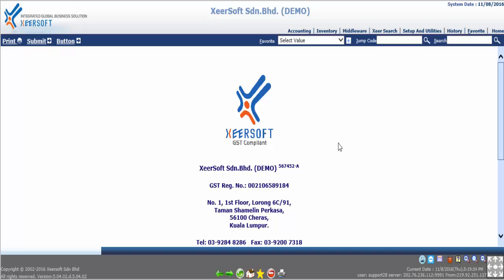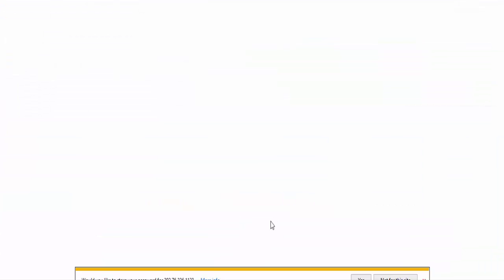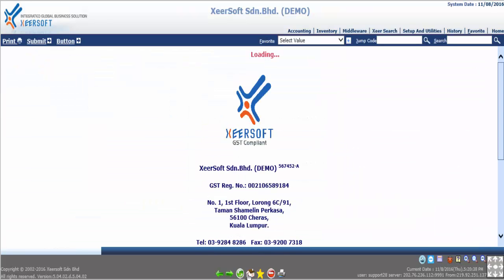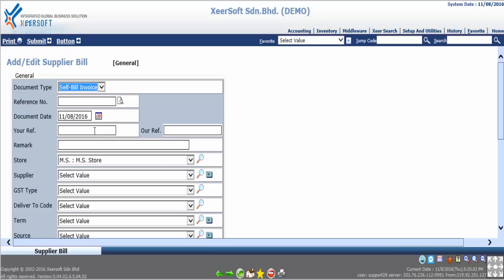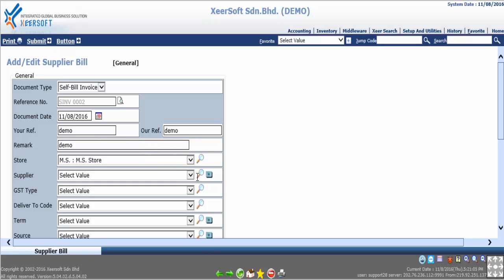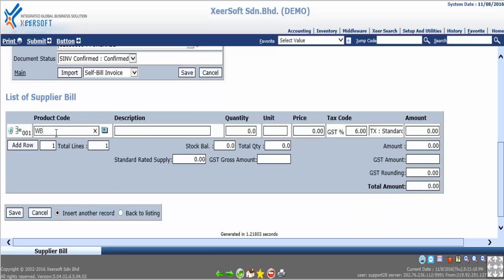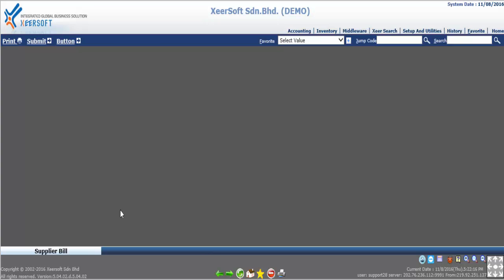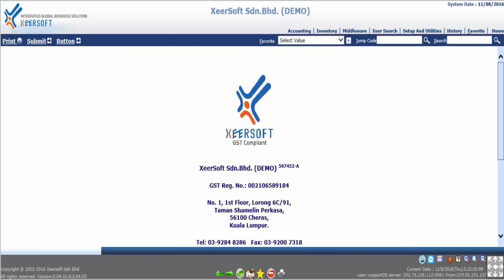Additional FAQ - How to print Self bill invoice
In Business, there are some circumstances where the the value of supply is determined by the person who receives the goods.  So in this case customer will prepare the supplier's invoice and forwards a copy to the supplier with the payment. The bill that issued by the customer to supplier is called as Self Bill Invoice.
The self-billed invoice can only been issue upon the Director General’s approval. The reference number of the approval must be stated in the self-billed invoice. If the specified standards for such invoices do not meet, the approval can be cancelled at any time.

This video will explain about the Steps need to follow before we can proceed to print self bill invoice in Accounting Module.